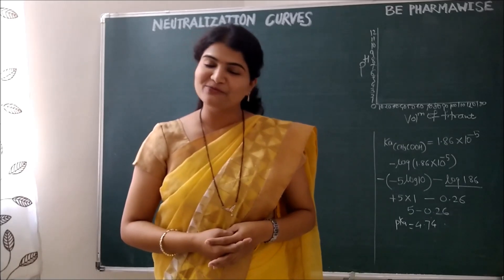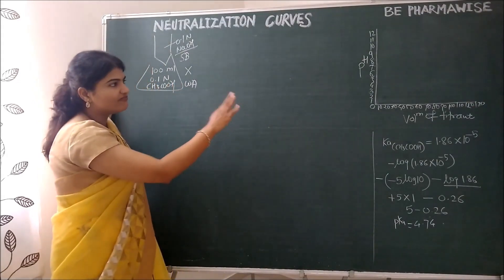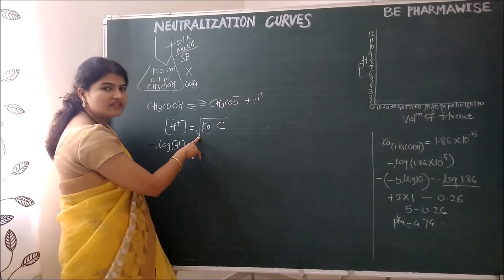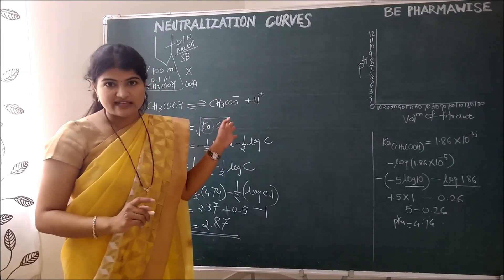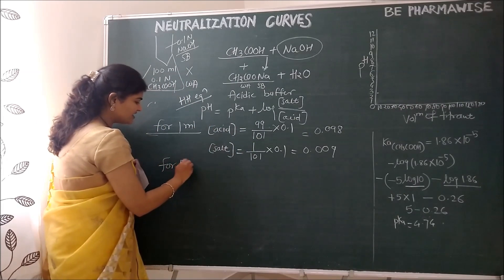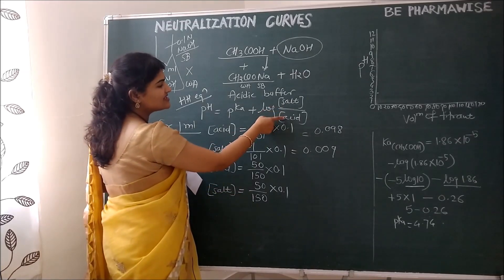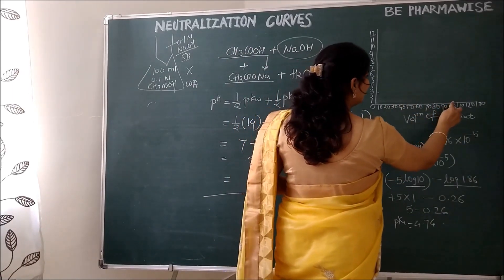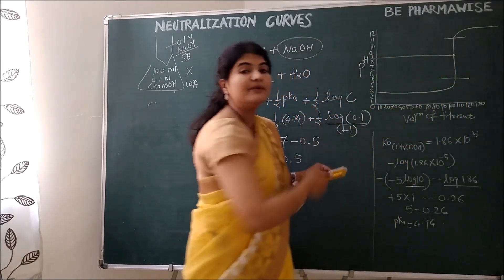Neutralization curves: Acid base titrations: Weak acid vs Strong base # Be Pharmawise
Acid base neutralization curve for weak acid vs strong base titration is discussed here. Simple explanation from exam point of view... As per Pharmaceutical analysis syllabus FY B.Pharm... You will find details about what is titrate, titrant and indicator, equivalence point, pH calculations etc..